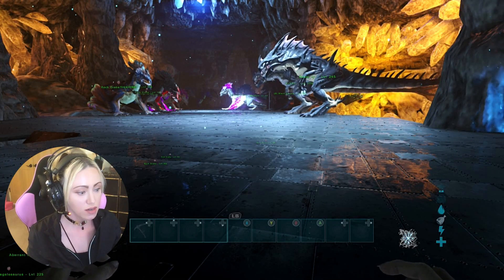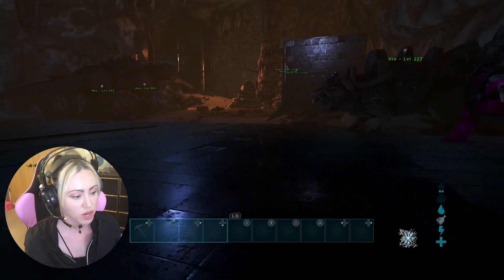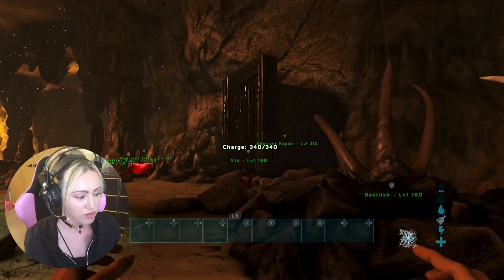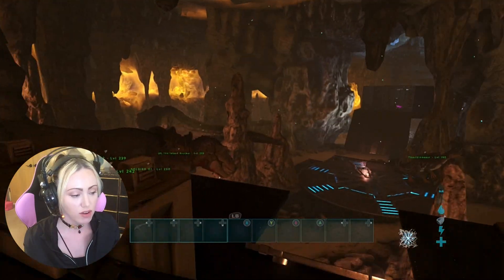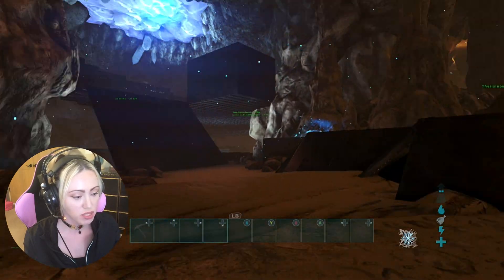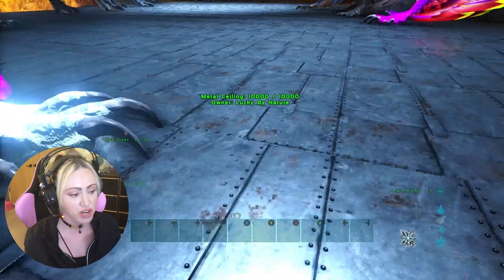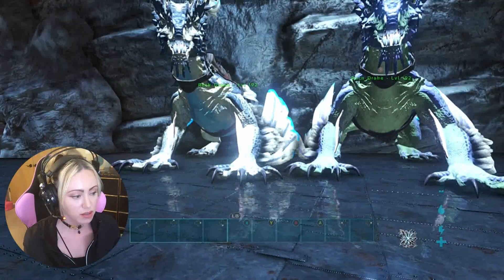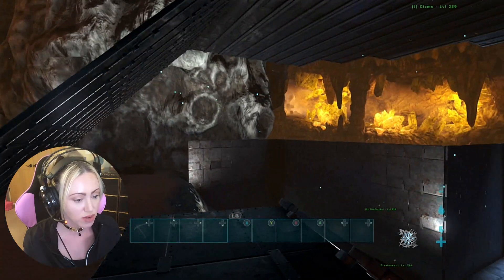Ark: Survival Evolved - LBN Breeding Base Tour!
Hey everyone, today I wanted to show you what we have been working on over the last week. It has been a lot of work and we aren't done but we've made a lot of progress. It has been really nice to just chill and breed dinos.

I don't know about you but I find breeding dinos a nice relaxing past time. Tell me what your favorite dino is that you like to breed. Have you gotten any cool colors?

Lucky By Nature Ragnarok
Lucky By Nature Aberration

Lucky Nation Grandeur Supporters
Joshua G.

Lucky Nation Legendary Supporters
Michael V.

Lucky Nation Elite Supporters
John D.

Lucky Nation Nova Supporters
Steve F.
Johsvie S.
Creed/Bravexfront